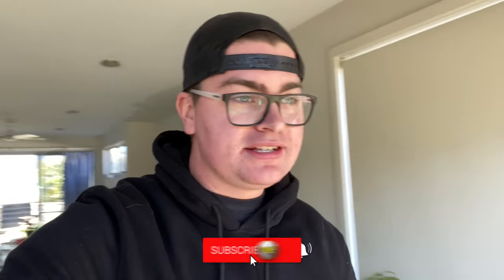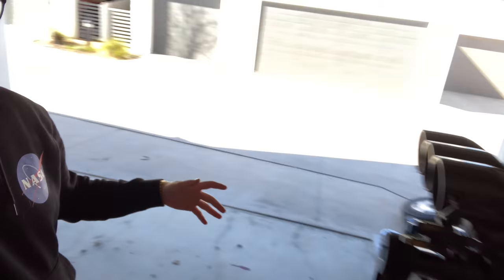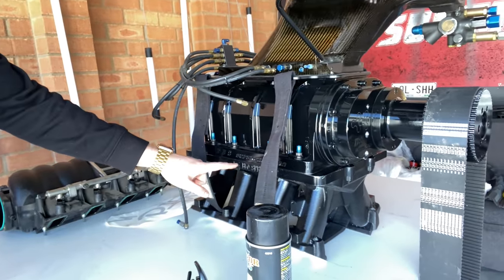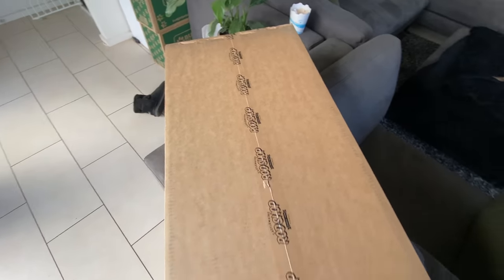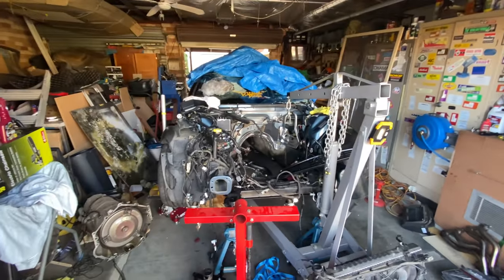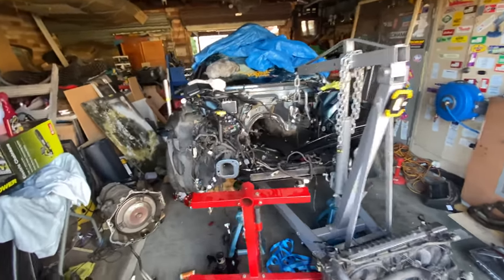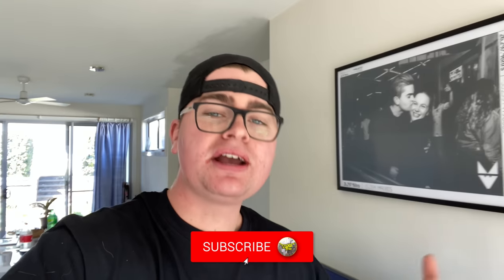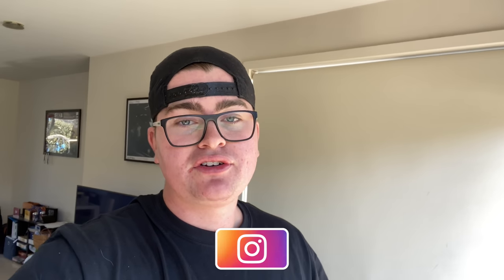Insane Surprise Package For The Wagon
Castlemaine Rod Shop send us some wicked goodies for the Blown wagon build!

Picnik Stickers